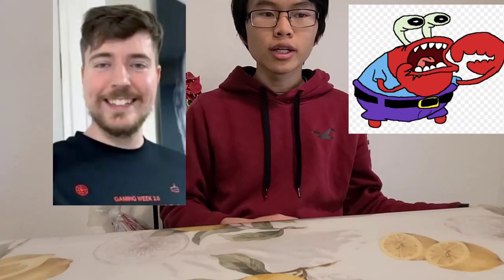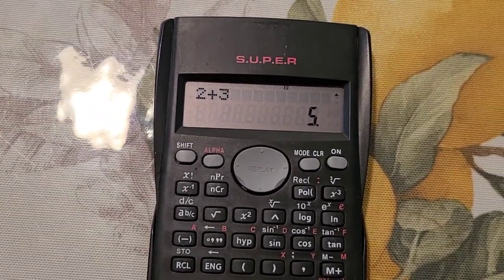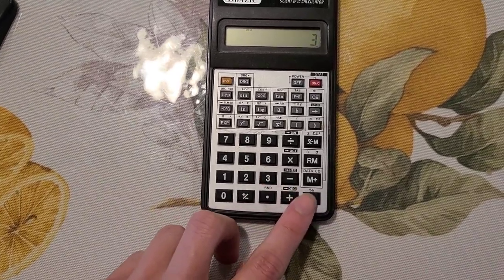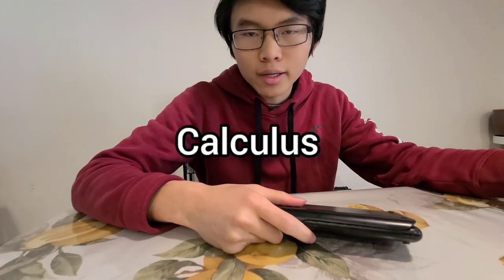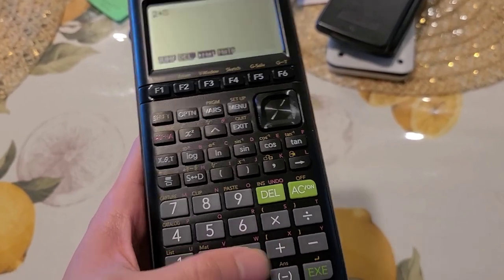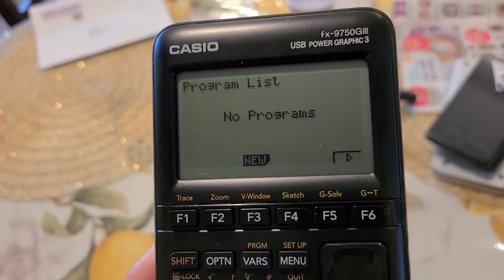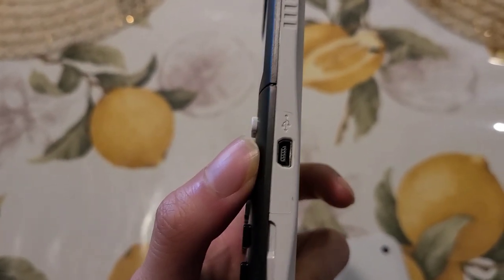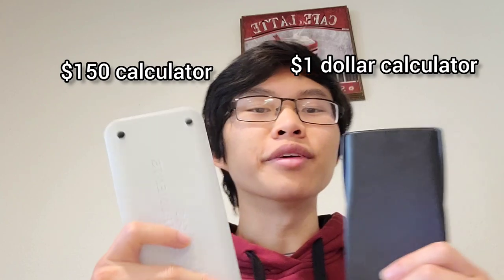Cheap vs Expensive Calculators! - Which Calculator should you buy?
Sorry for the shitty audio. I got a new camera so I need to find a compatible mic. Enjoy the video and study hard y'all!